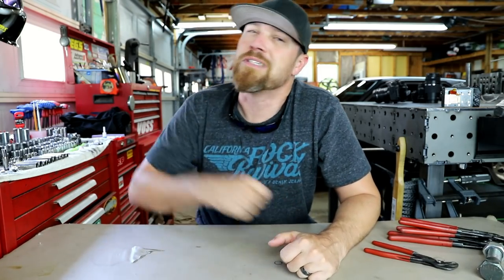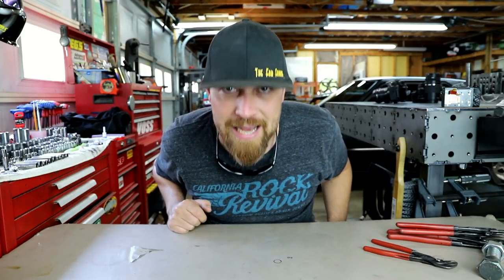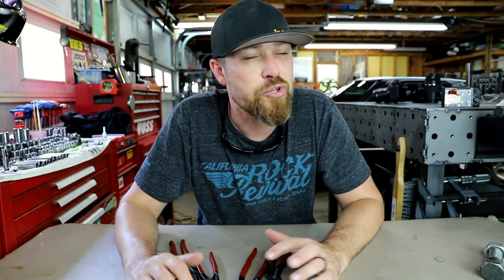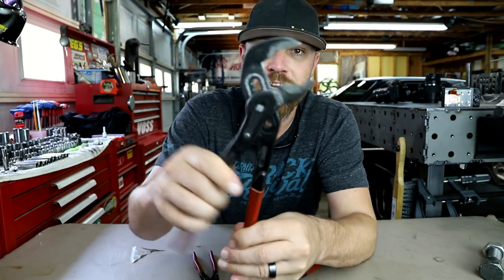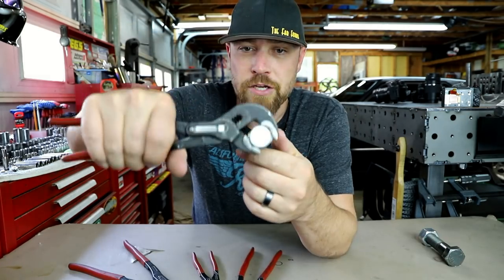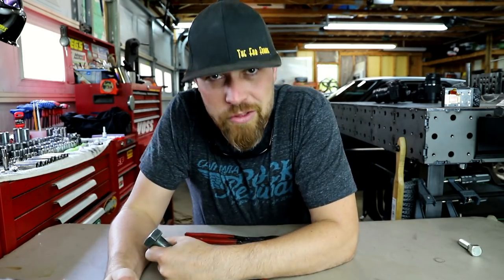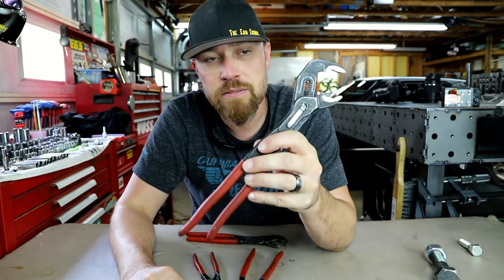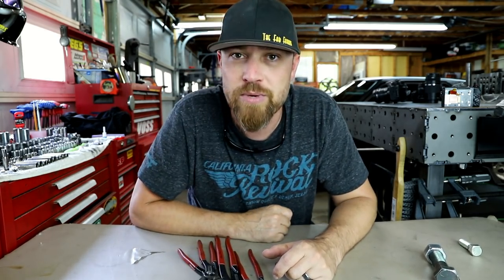You Need This Tool - Episode 95 | Knipex Cobra Pliers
10 inch Cobra Pliers
Pair of Cobra Pliers
Set of Cobra Pliers